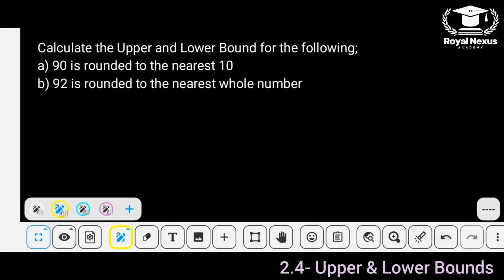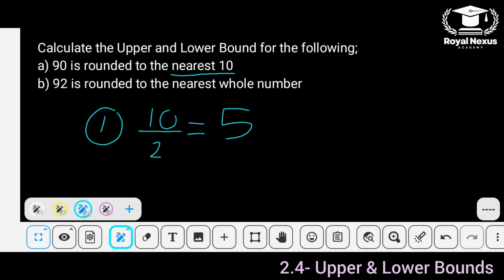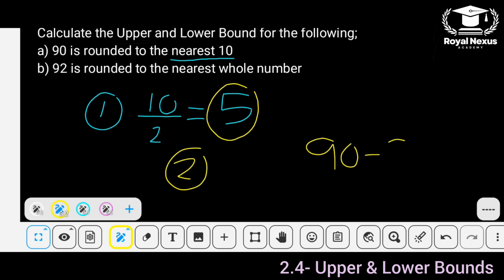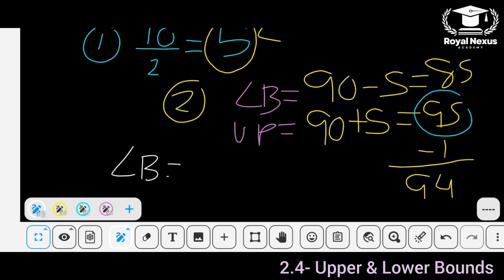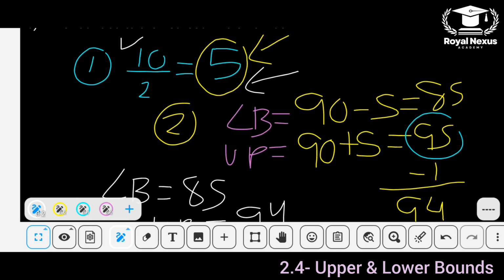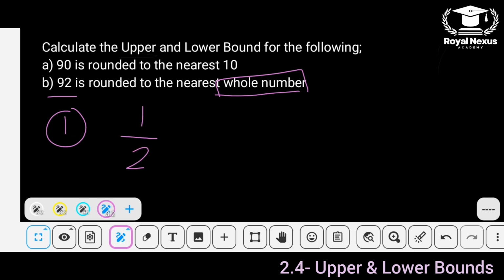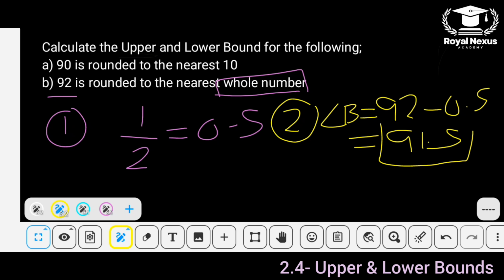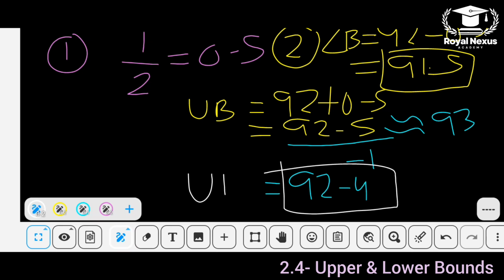Upper and Lower Bounds | O Level & IGCSE Math Tutorial | Numbers | Rounding Techniques Explained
Understand the concept of upper and lower bounds in this detailed O Level and IGCSE Math tutorial. Learn how to apply upper and lower bounds to rounding, measurements, and calculations to ensure accuracy in problem-solving. This step-by-step guide will help you tackle real-world applications and exam questions with confidence.

🔑 Key Topics Covered:

What are upper and lower bounds?
How to calculate upper and lower bounds in measurements
Rounding and accuracy in problem-solving
Common mistakes to avoid in bounds calculations
O Level and IGCSE Math exam tips

Whether you're preparing for exams or improving your math skills, this tutorial from Royal Nexus Academy will help you master the concept of upper and lower bounds. Watch now and enhance your problem-solving abilities!